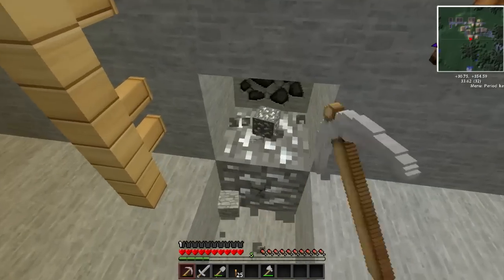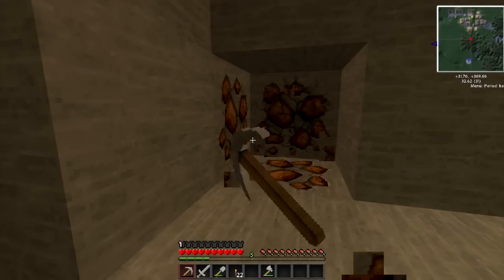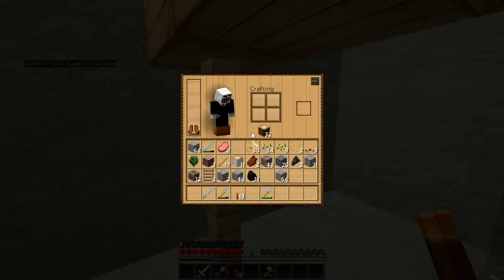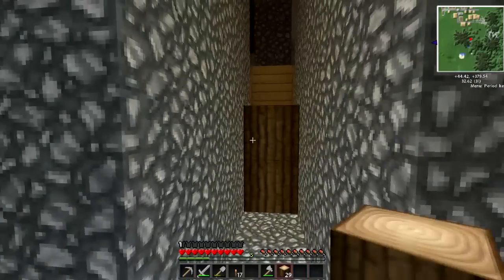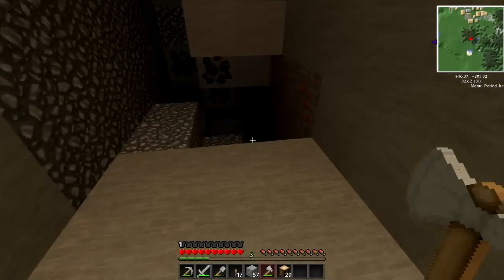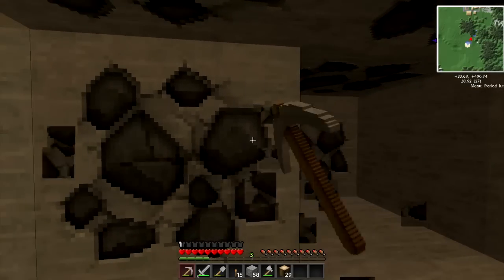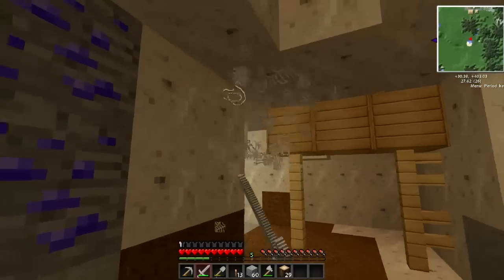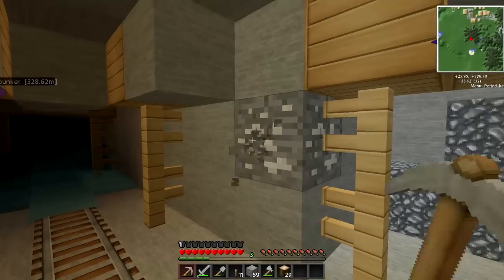Minecraft: Hardcore Technic Pack w/ Nick Part 5: Digging Deep!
I know I haven't put one of these out in a while, I finally have time, thanks for being patient and expect to see more of this, hope you enjoy!

Feel free to request a video people! :D